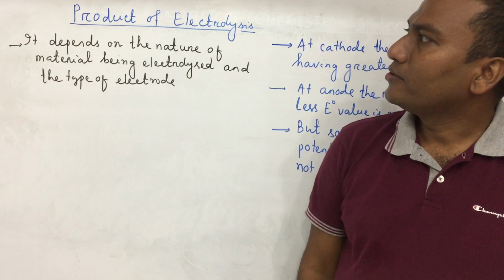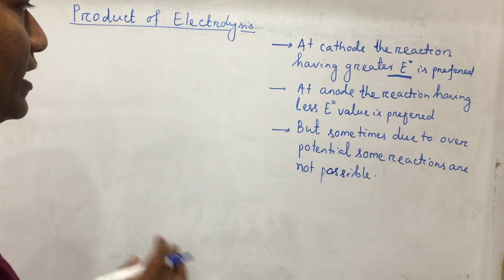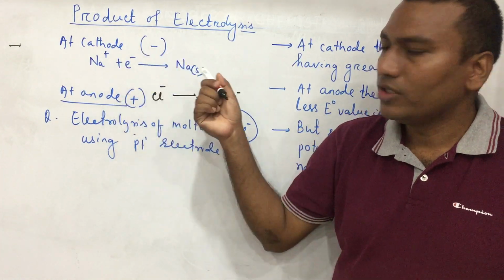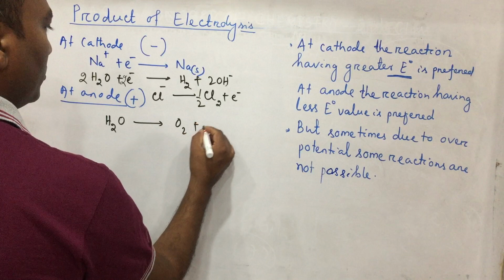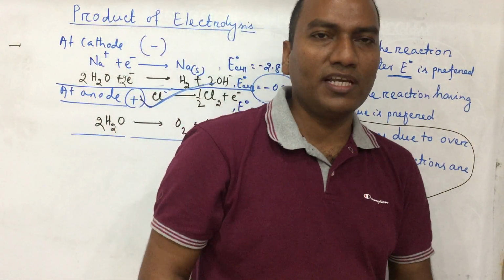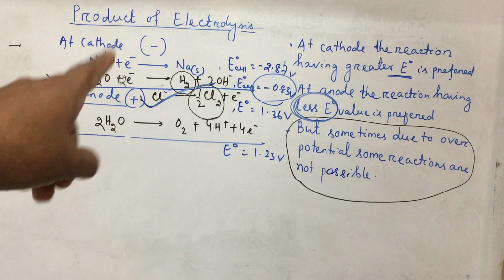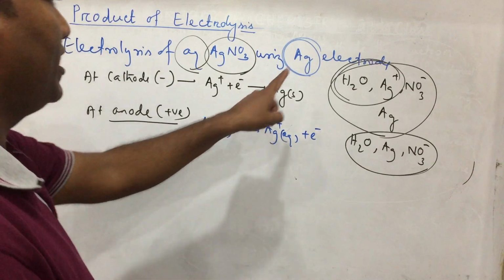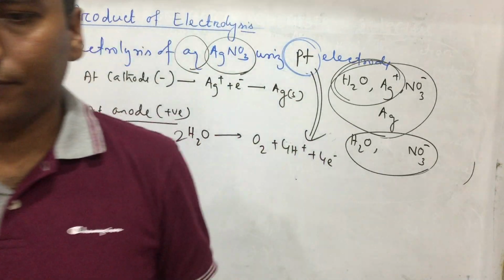Electrochemistry-XII-11th Class-Product of Electrolysis-By - Radhakanta Jena Sir (TCH BBSR)